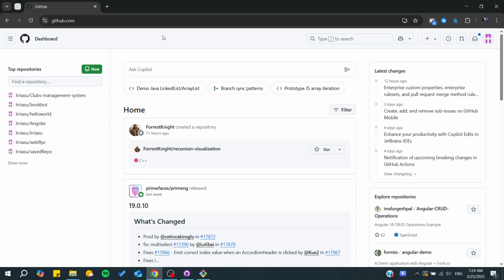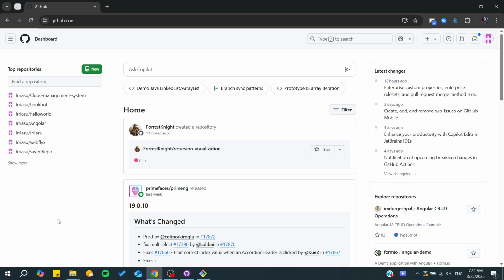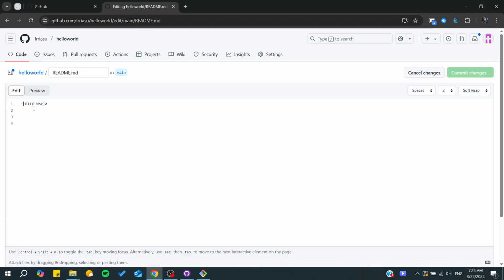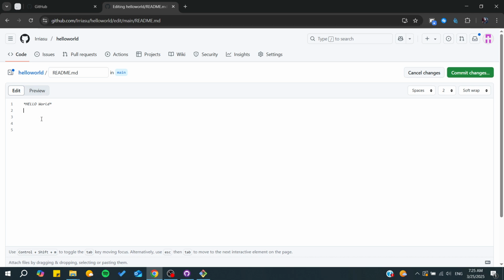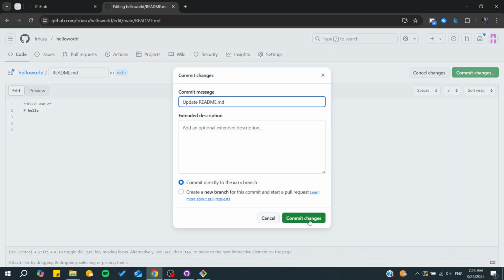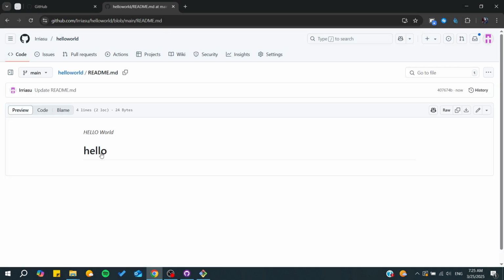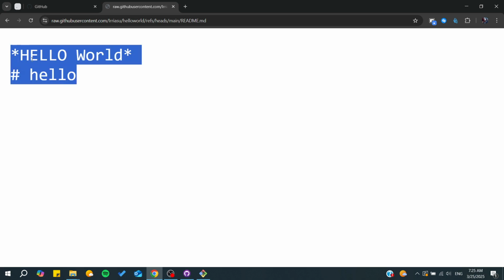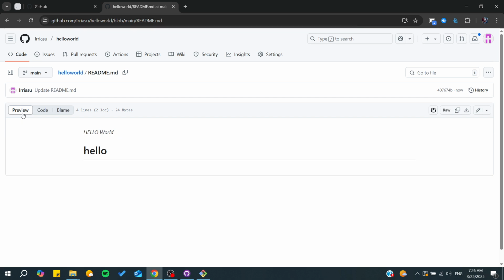How To View Raw In GitHub Tutorial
Today we talk about view raw in github,github tutorial,github